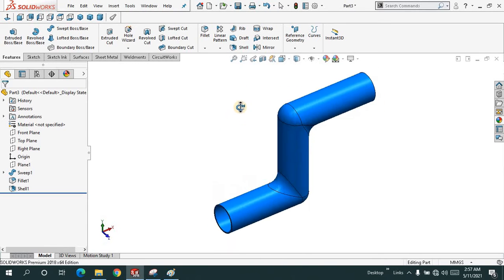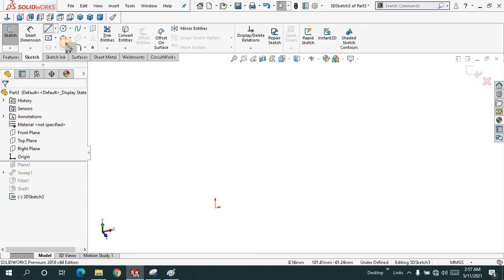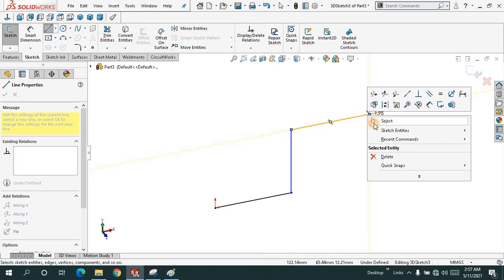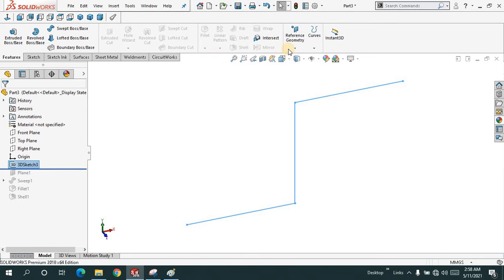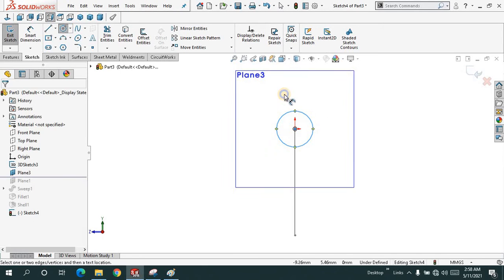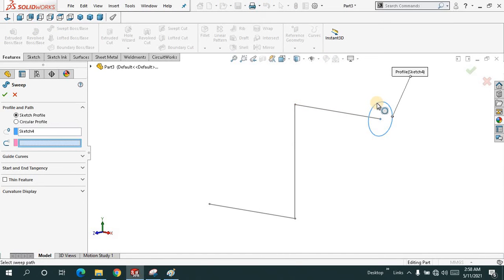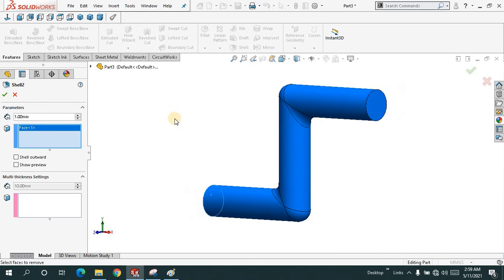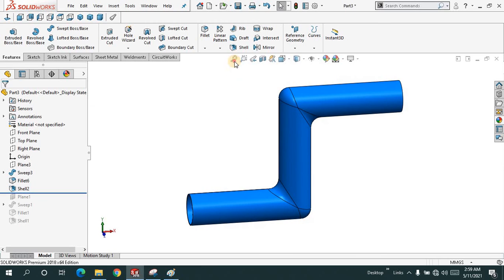Solidworks Tutorials | Making a 3D Pipe In solidwork | 3D Sketch| solid work | CAD CAM LEGEND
* VEDIO DESCRIPTION*
this tutorial i will show you how to sketch 3d pipe with the help of 3d sketch command please subscribe our channel for more videos & don't forget to like & share this video thanks for watching.